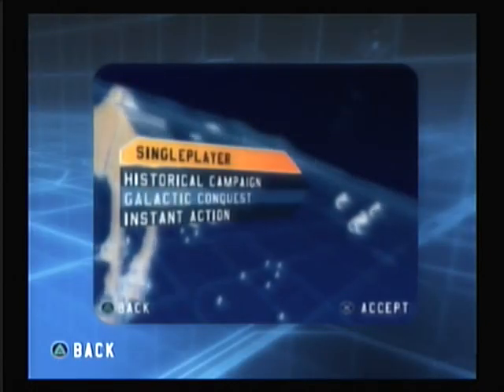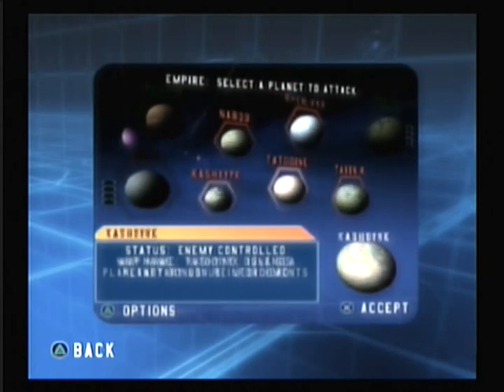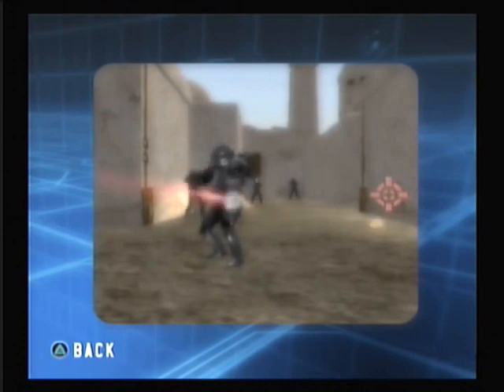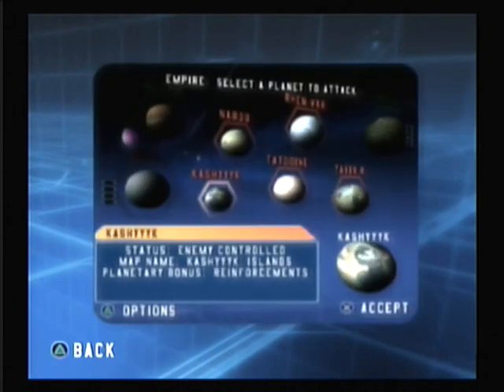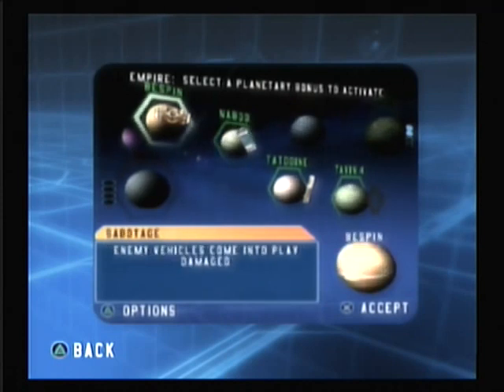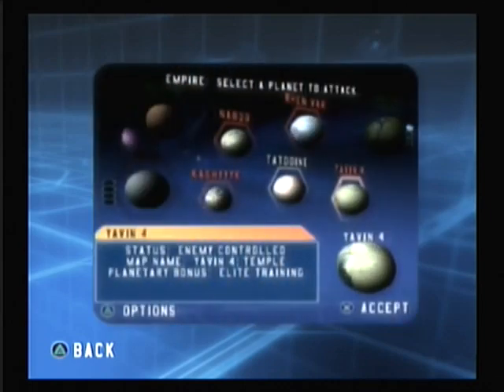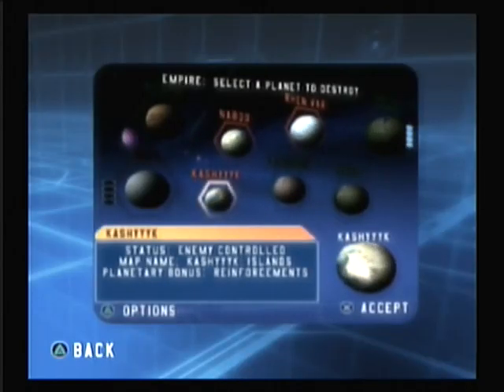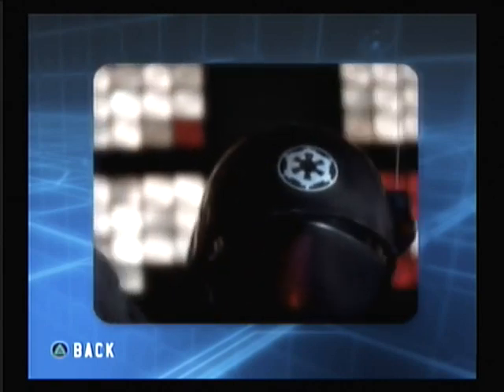Star Wars Battlefront 2004 Tutorials Galactic Conquest